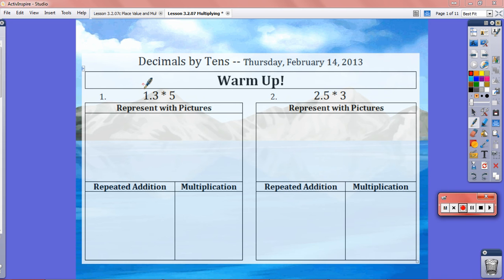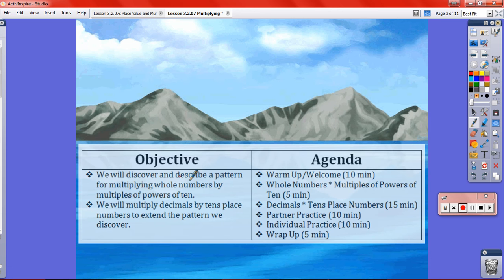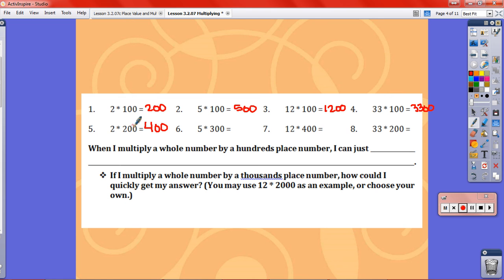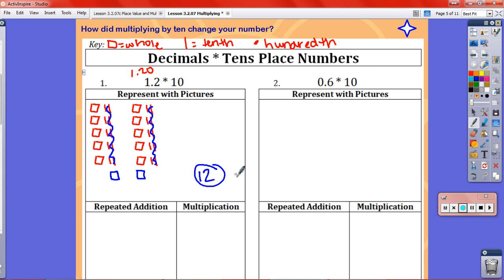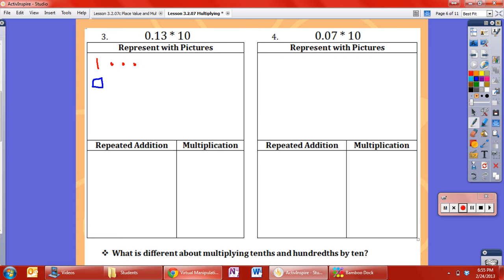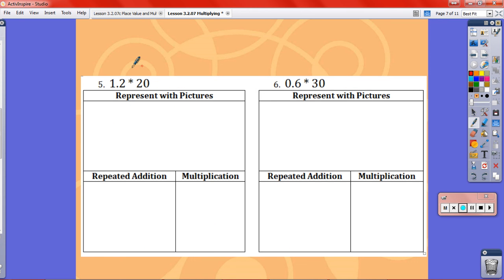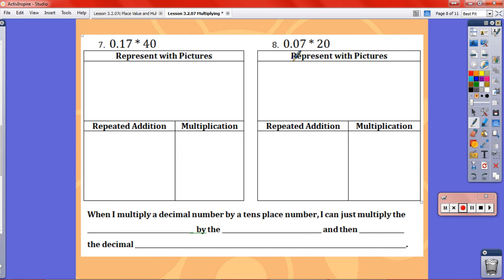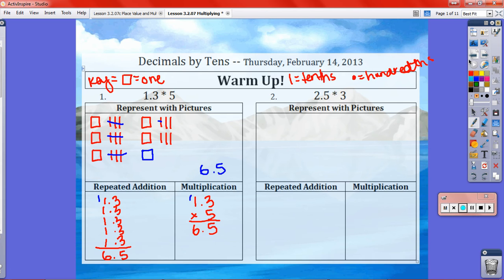3.2.07 Decimals Multiplied by Multiples of Ten